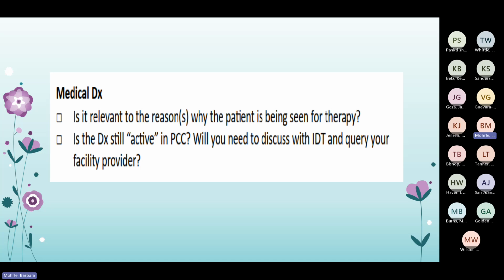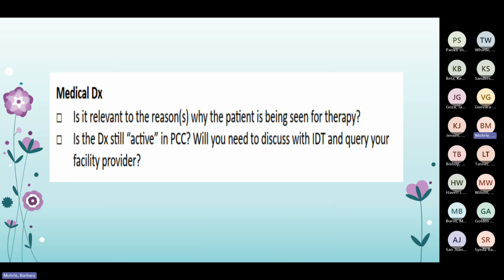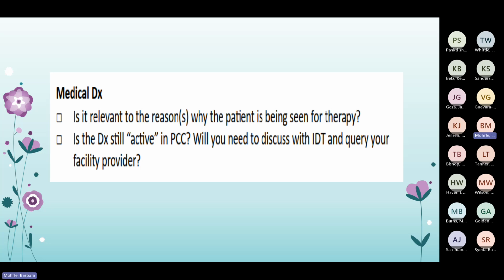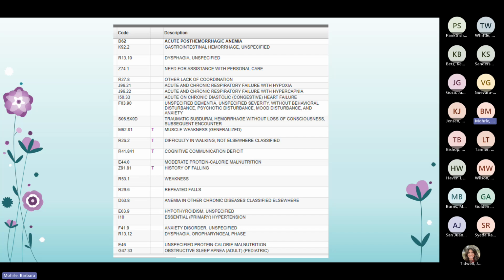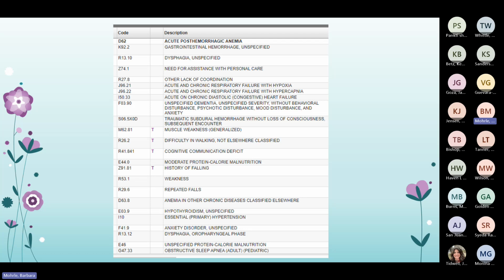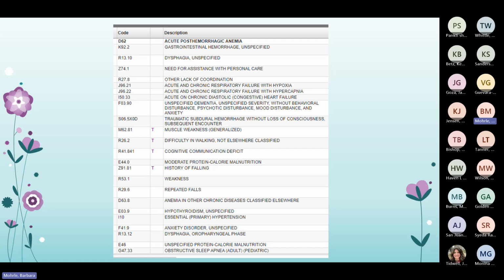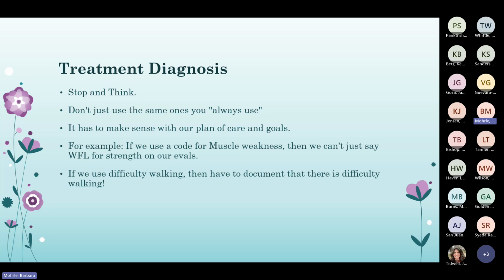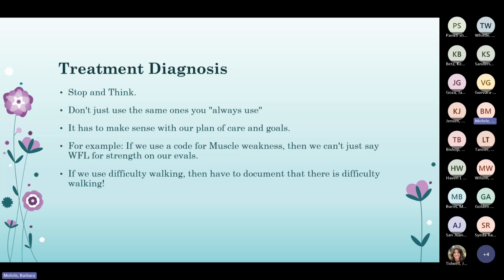Seven Habits of Highly Effective Long Term Care Programming Week 2 11.6.24